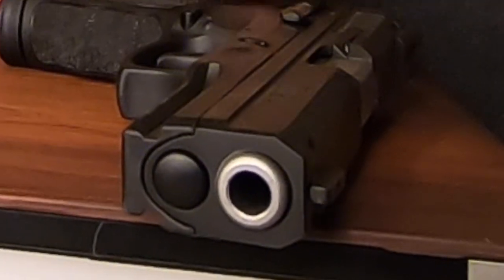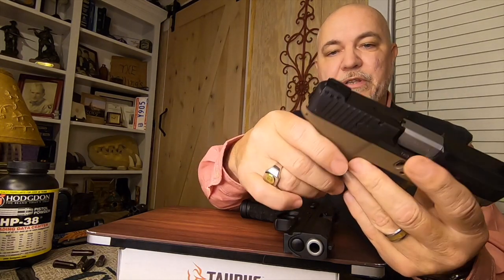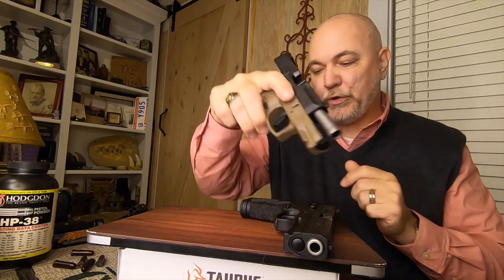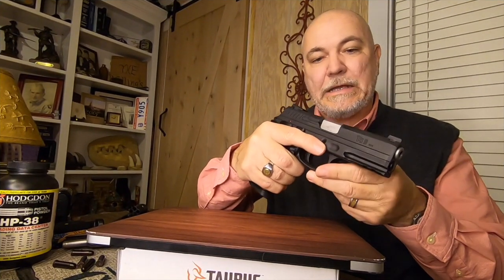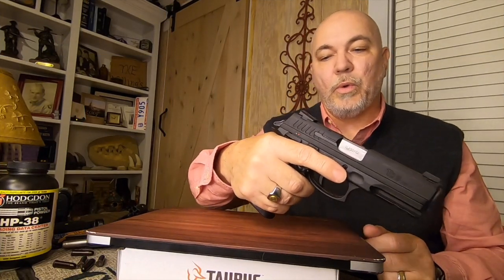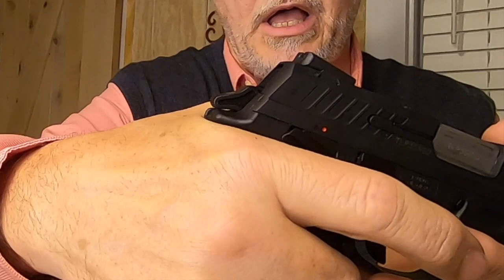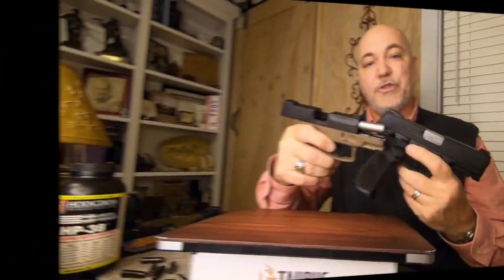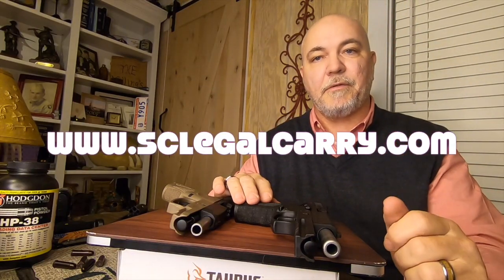Learn How To Shoot Your First Gun Part 12 Decocking Semi Auto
Learn How To Shoot Your First Gun Part 12 Decocking Semi Auto.                                      This series will teach you how to purchase, train, clean, and shoot your first firearm. We cover misfires, squib loads, trigger pull, sight alignment, grip, stance, and many other necessary skills needed to obtain your concealed carry permit in South Carolina.
If you need a CWP, concealed weapons permit in York County South Carolina look us up online.
Be Safe,
Tim